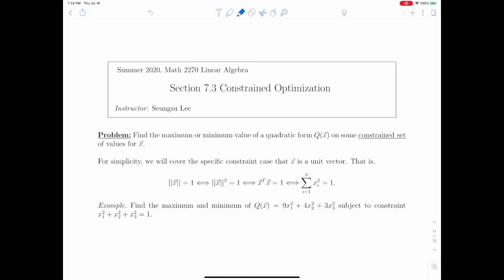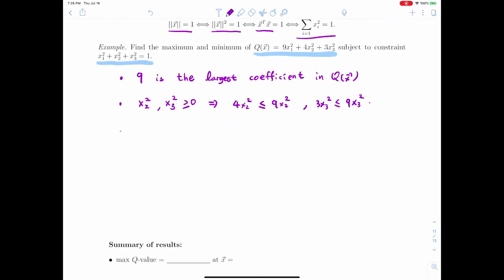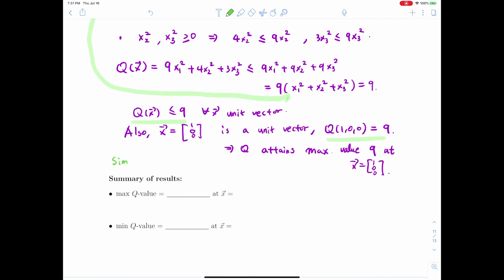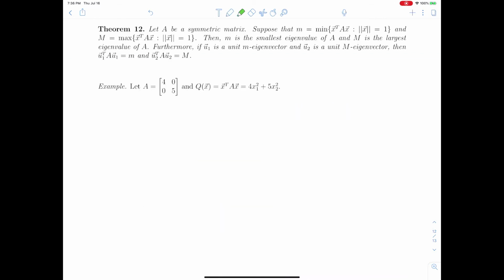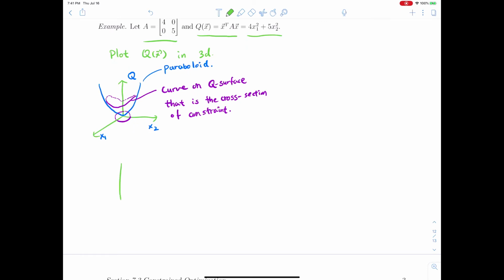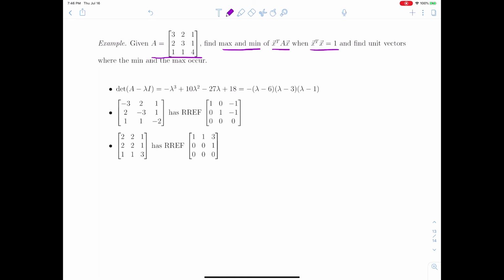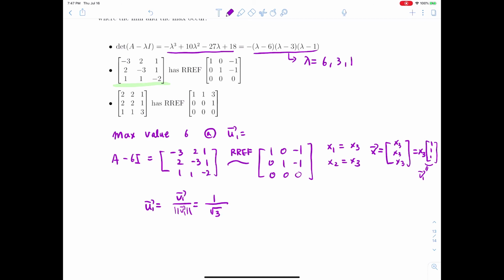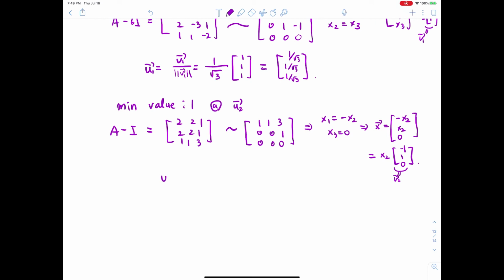7.3 Constrained Optimization